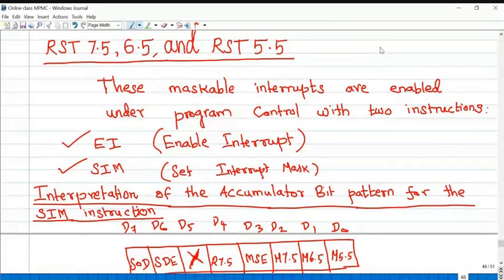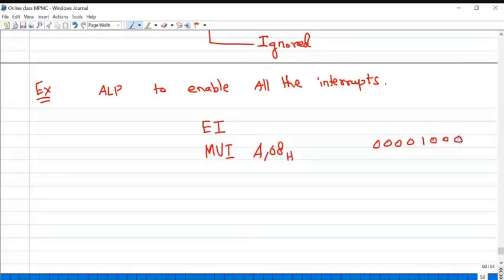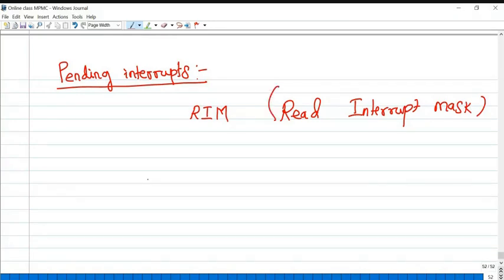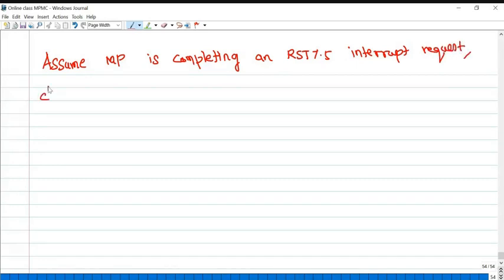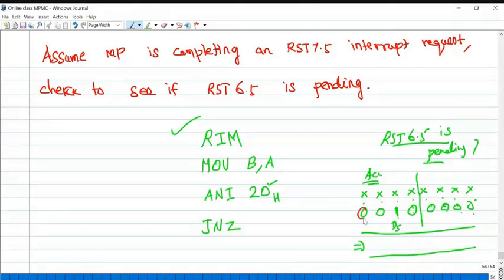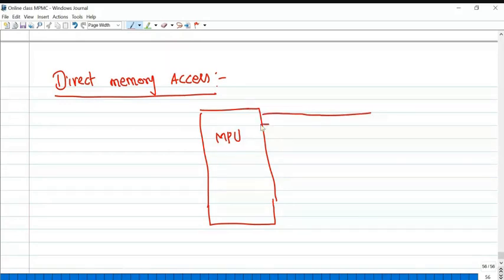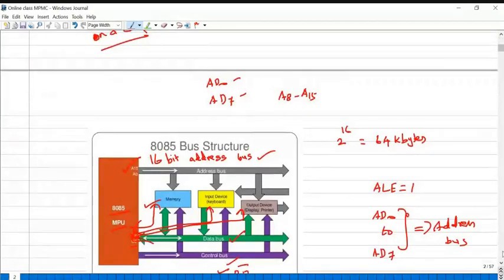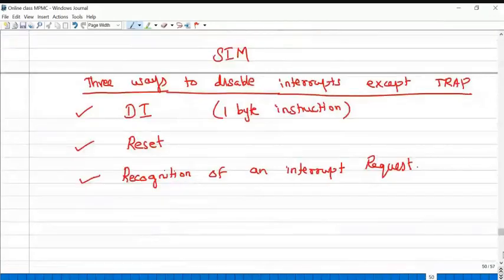interrupts in 8085 Microprocessor (PART 4)